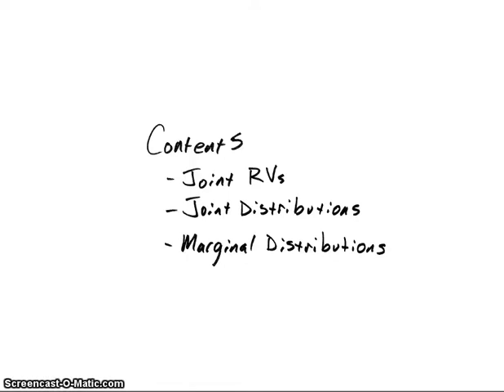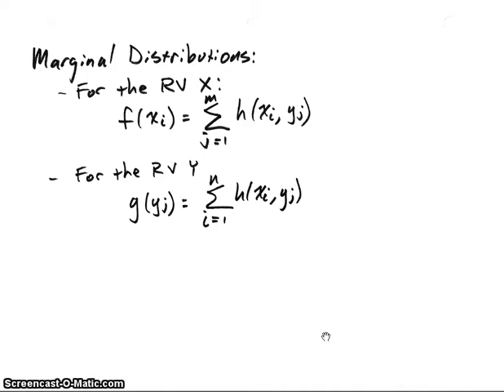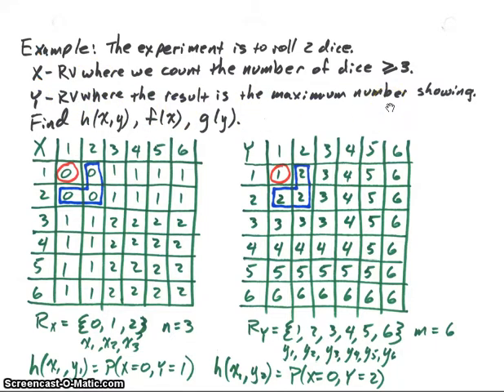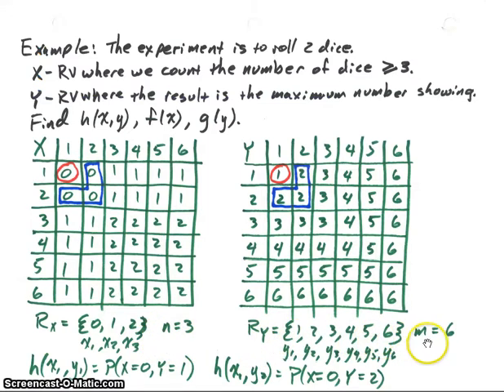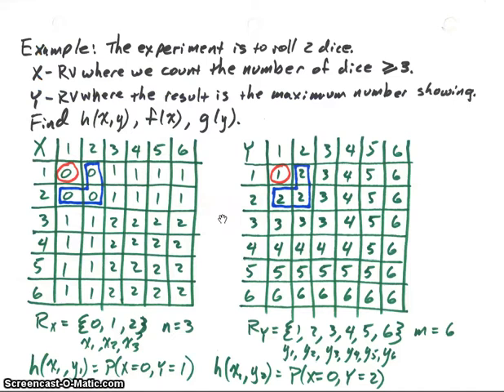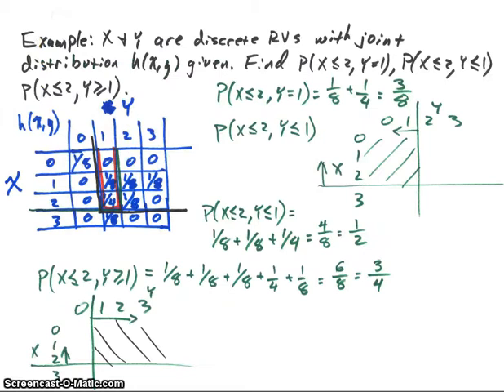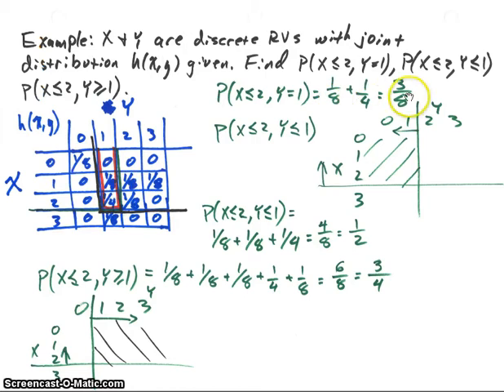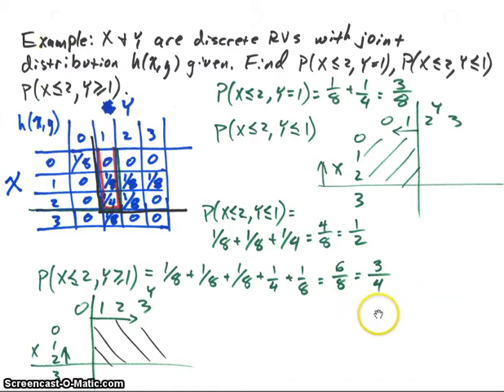Joint Random Variables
Joint random variables and joint distribution functions.